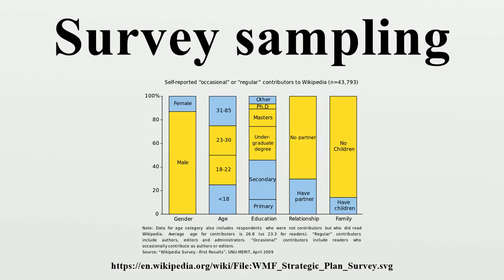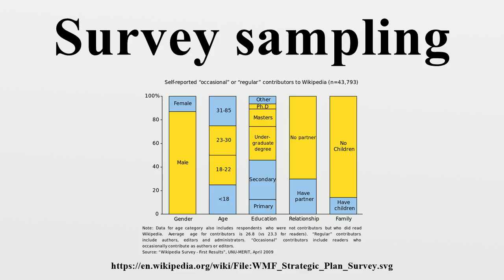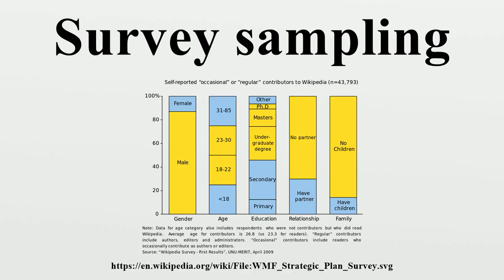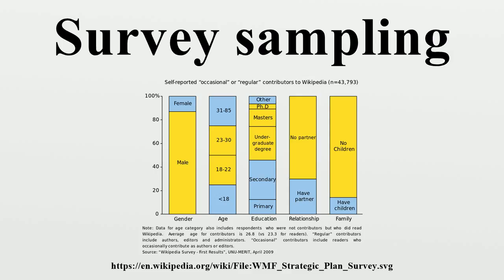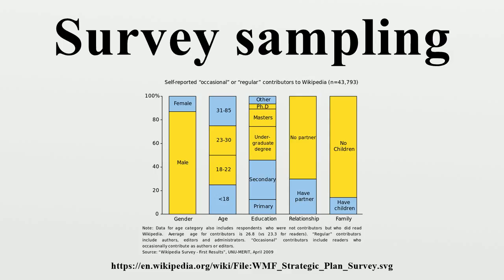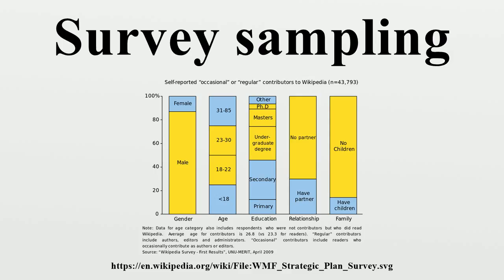Survey sampling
In statistics, survey sampling describes the process of selecting a sample of elements from a target population to conduct a survey.The term "survey" may refer to many different types or techniques of observation.

Image-Copyright-Info
Author-Info:   Fred the Oyster

Image-Copyright-Info